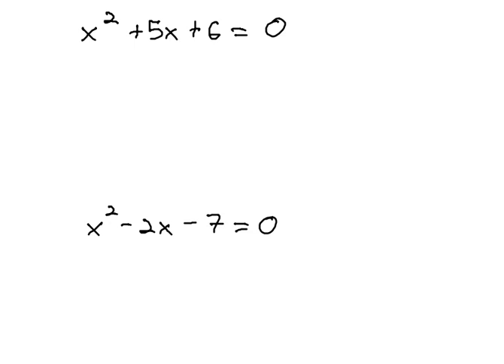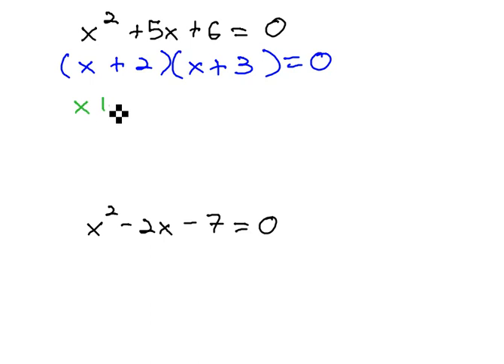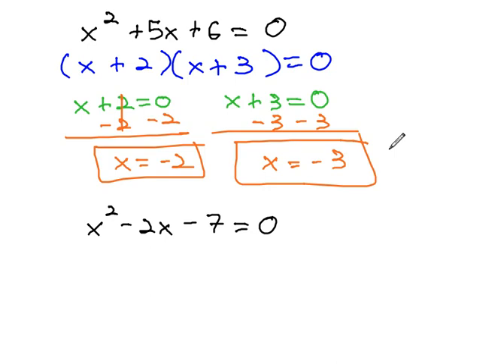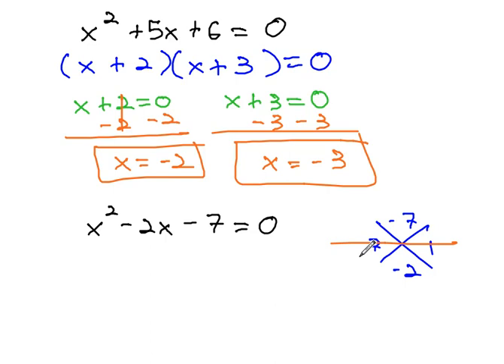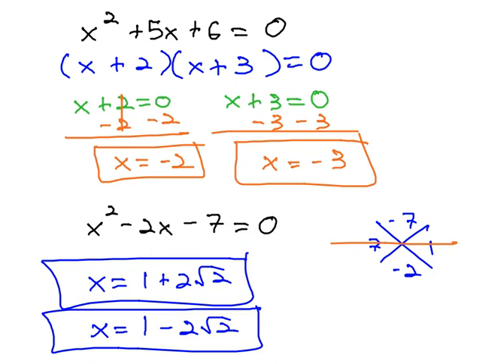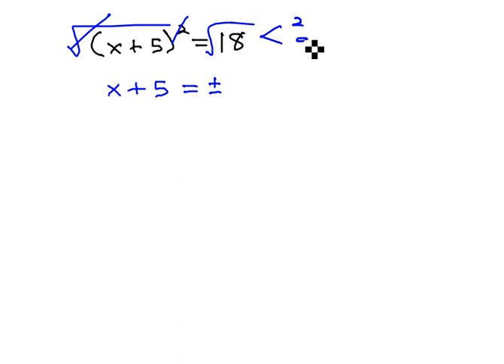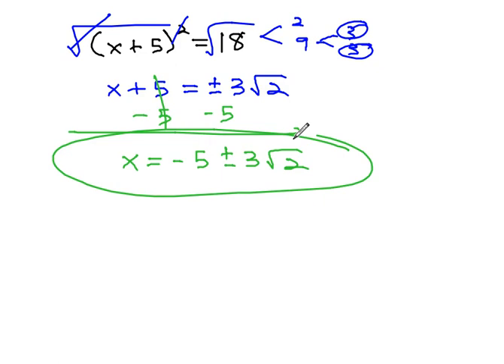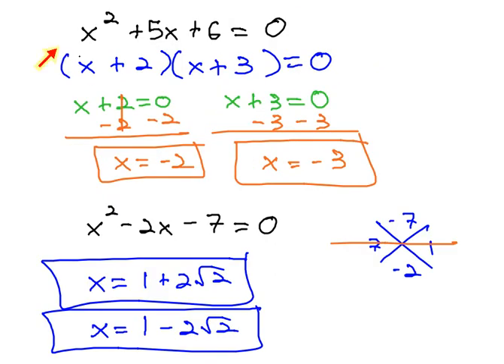Why Factoring Does Not Always Work to Solve